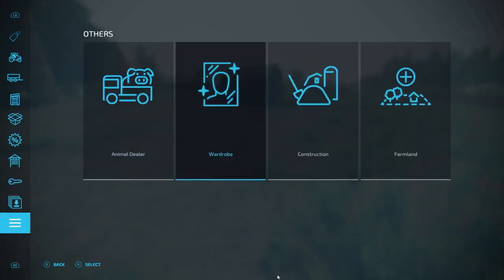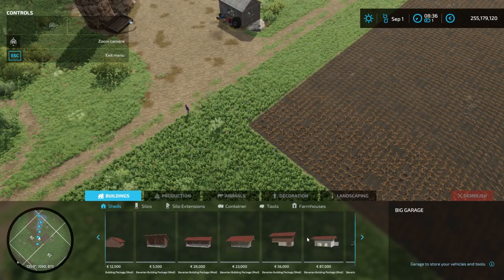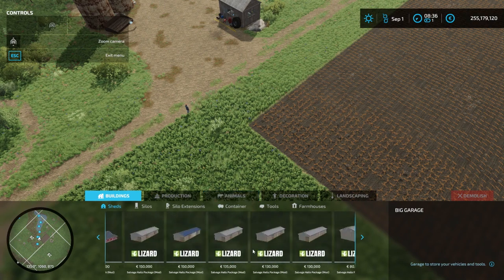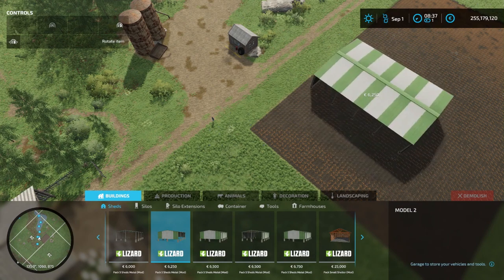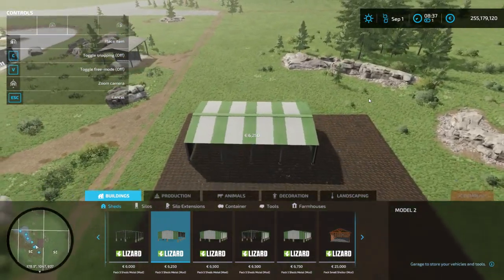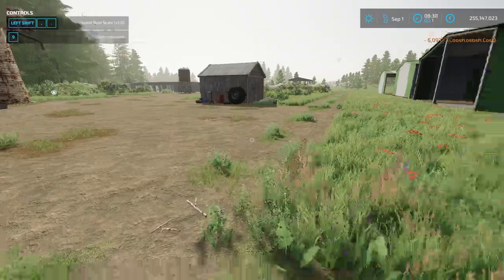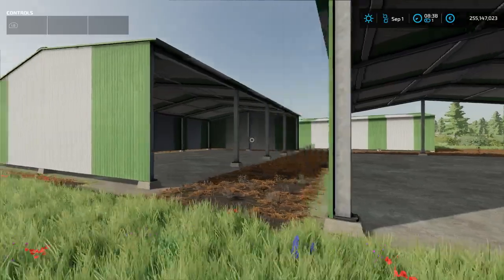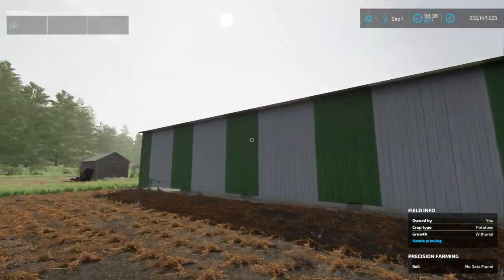Showing Of Aduby Modding Sheds Today On Farming Simulator 22 Everyone Looks great Man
✭𝗦𝗼𝗰𝗶𝗮𝗹 𝗠𝗲𝗱𝗶𝗮 ✭

I upload everyday! I'm am 20 years old. and keep making vlogs videos and Gaming videos have a great day everyone. Keep washing your hands and l Love making YouTube videos!